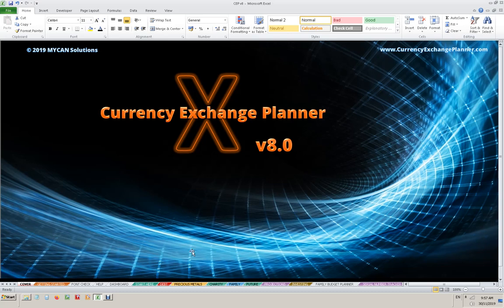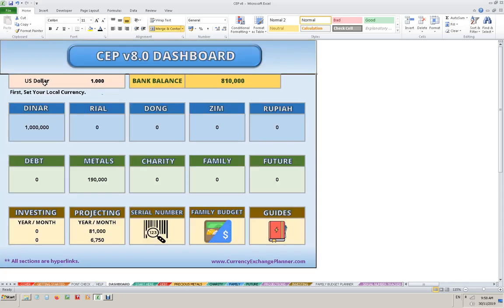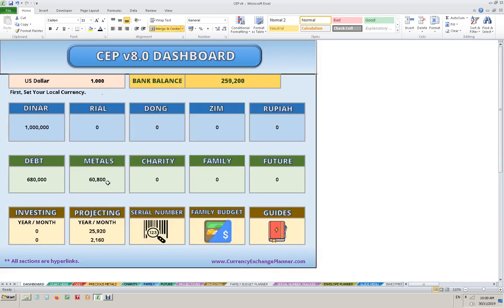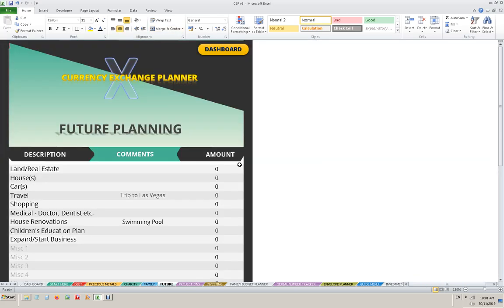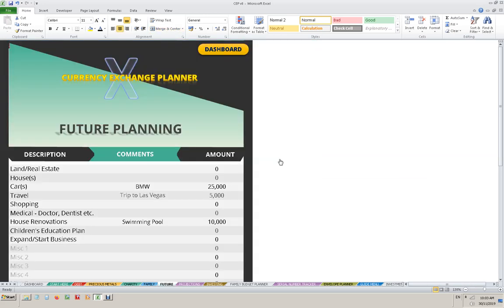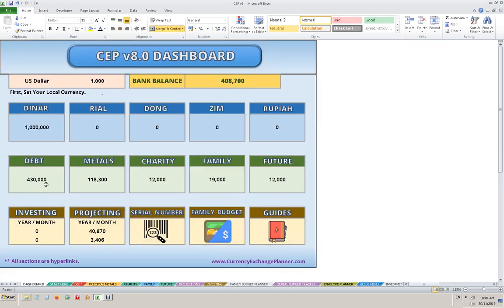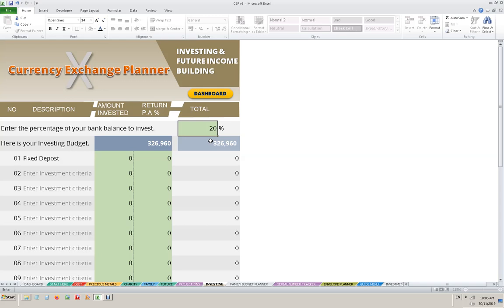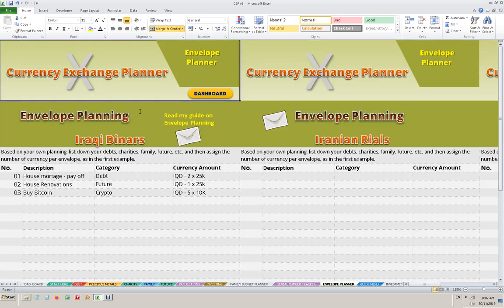CEP DESKTOP TOUR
The latest version of the Currency Exchange Planner version 8.0
Tour of the features of the planner.